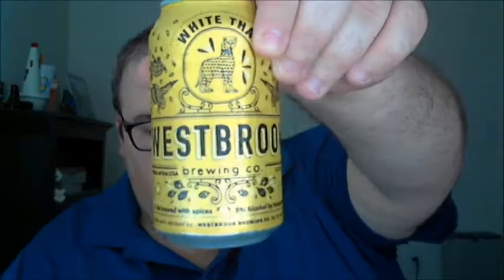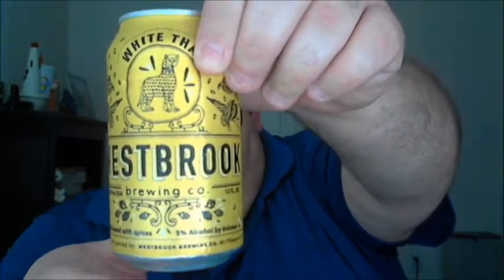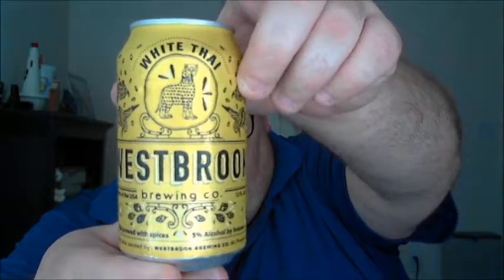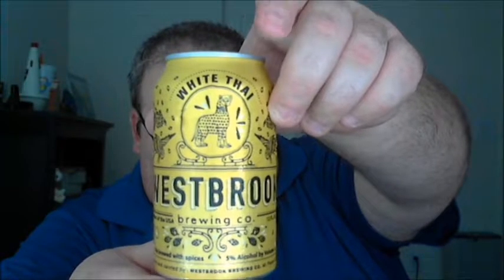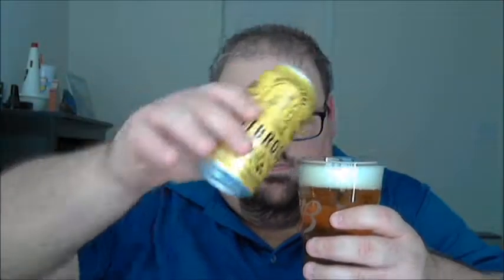PRB #57: Westbrook White Thai (10/30/16)